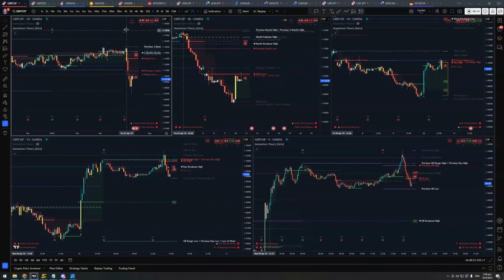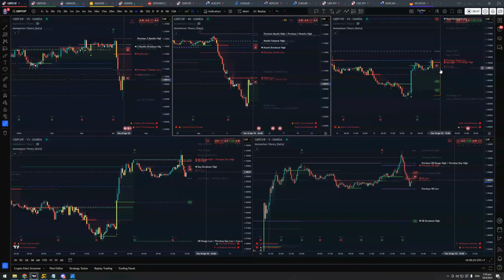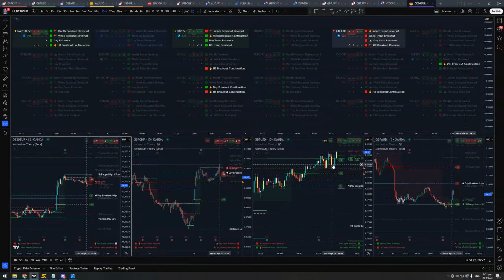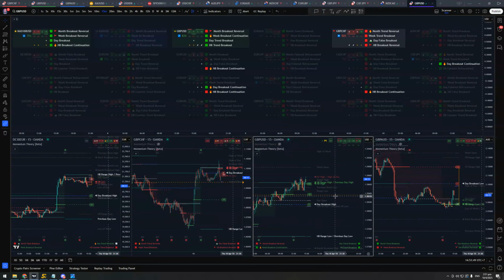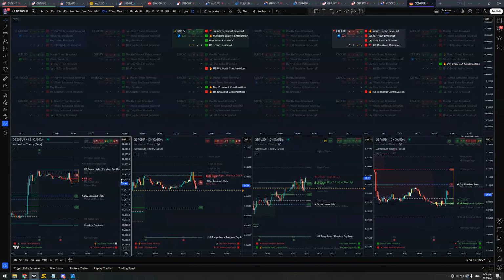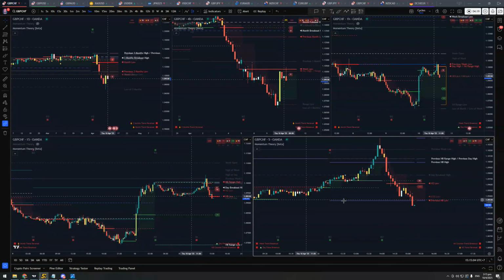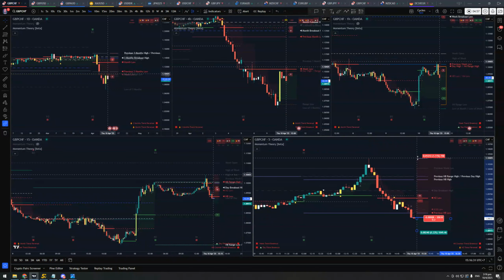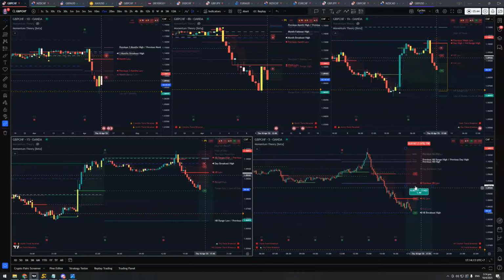London Session LIVE - GBPCHF